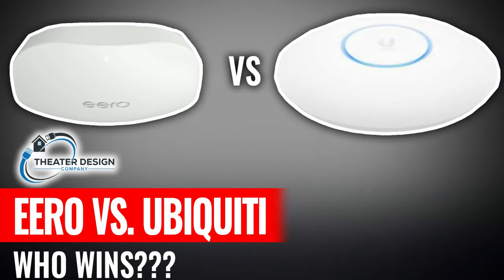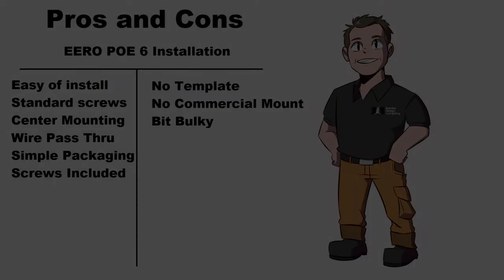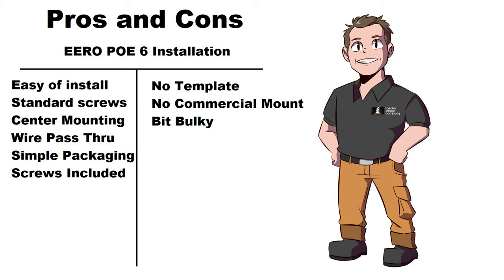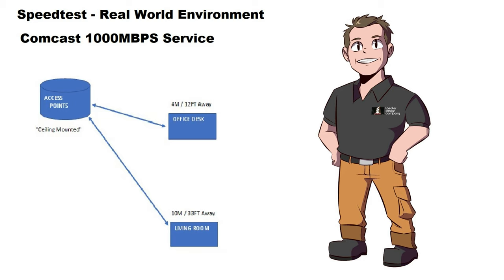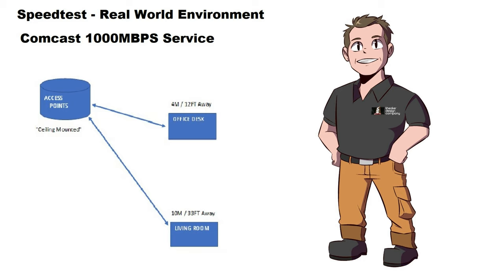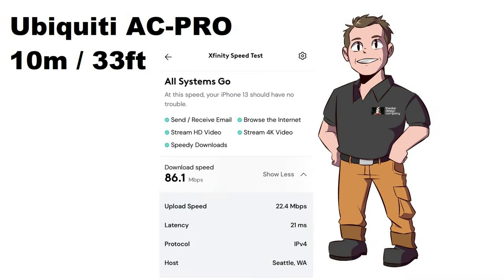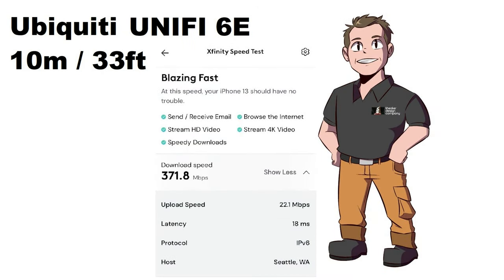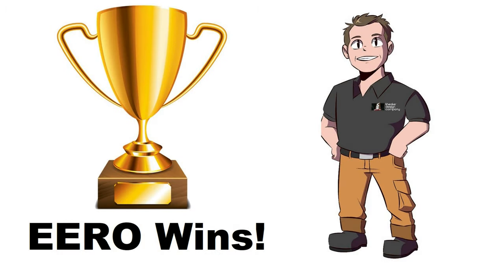EERO VS Ubiquiti - Speed test results!. Who wins? POE6 / WIFI6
In Stock now at custom install companies. Coming Soon to Amazon. Requires EERO Router and coming soon is EERO new POE Gateway Router.

EERO PRO6
EERO POE 6
EERO Gateway